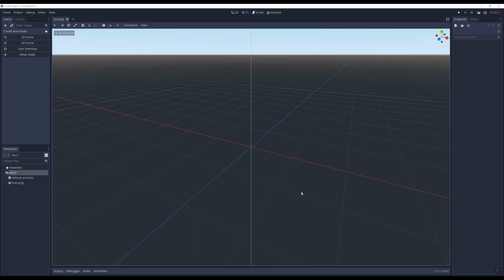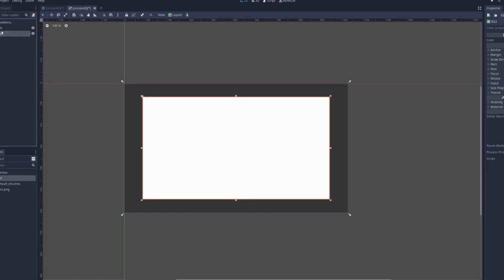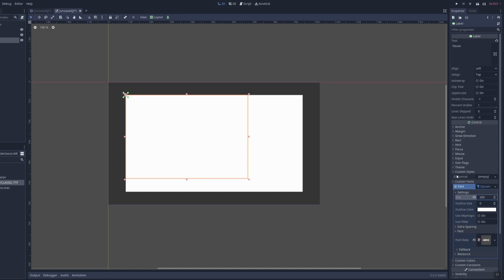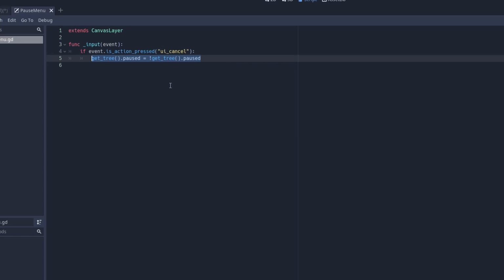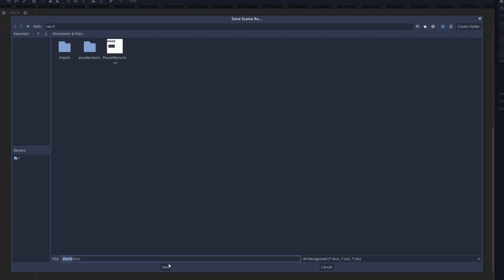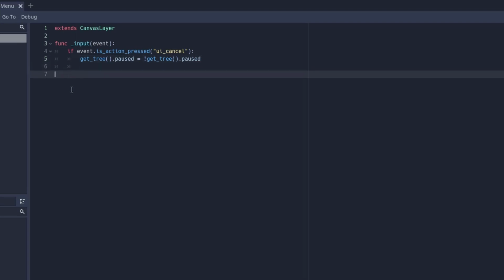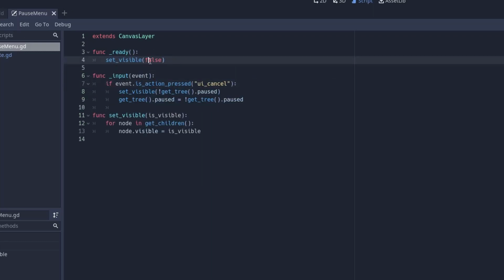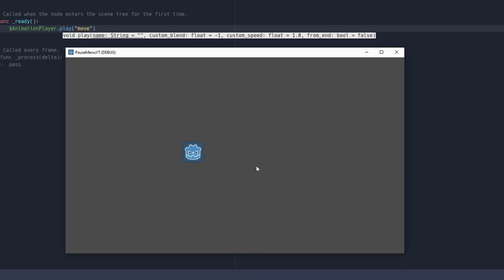How to make Pause Menu in under 5 minutes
This video will show you how to make a pause menu in under 5 minutes using the Godot Engine. Thanks to Rafa Fiedo for most of the code shown.